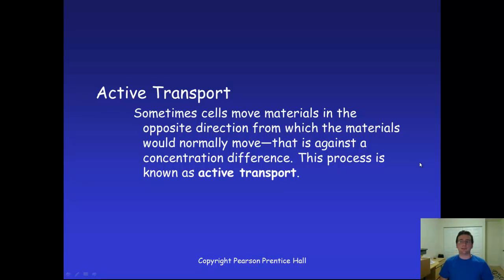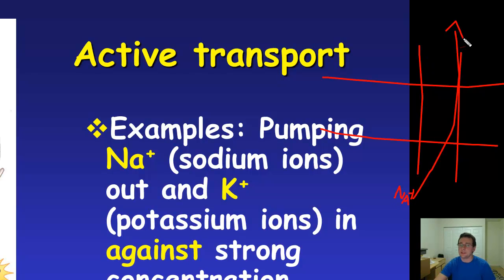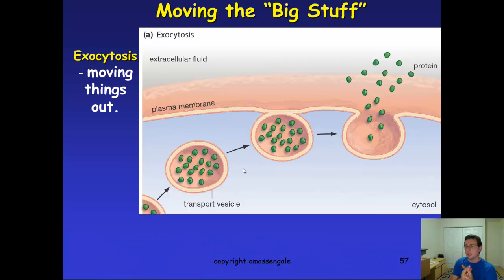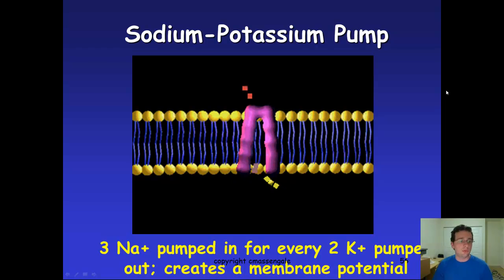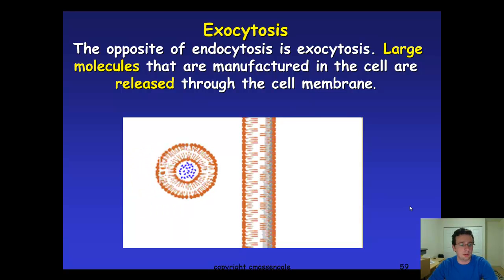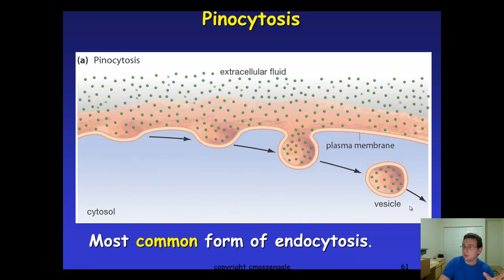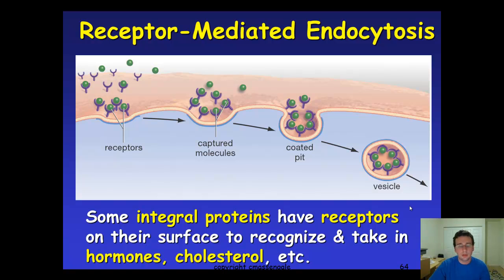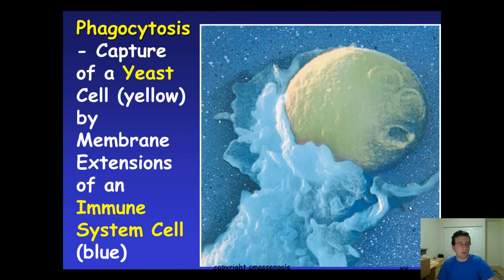Cell Membrane Transport (Part 3)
Mr. Lima discusses active transport (Pumps, Cotransport, Endocytosis, Pinocytosis, Receptor-Mediated Pinocytosis, Phagocytosis, Exocytosis)